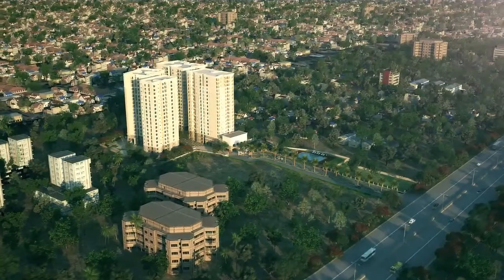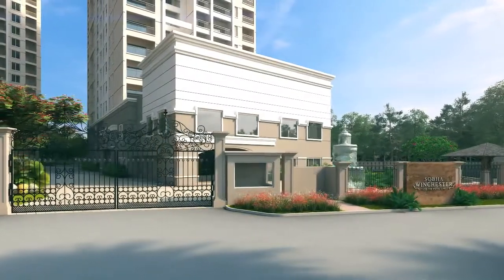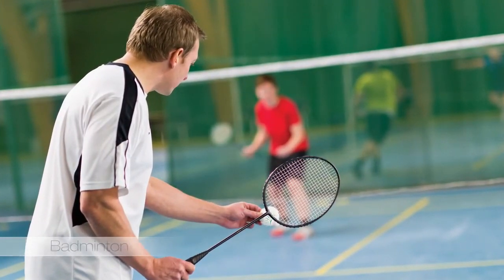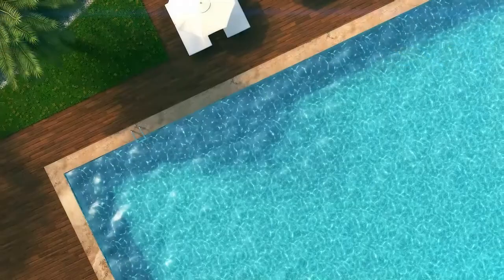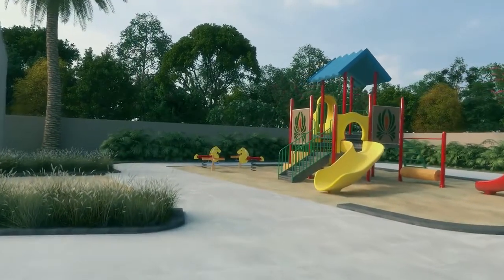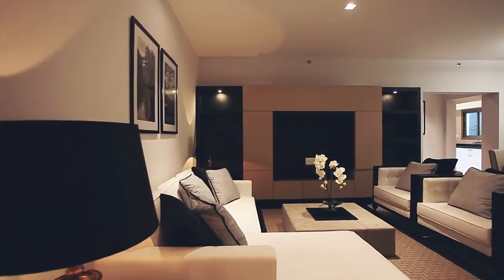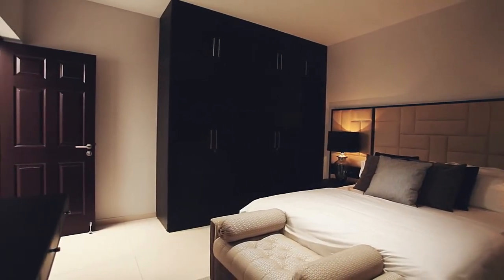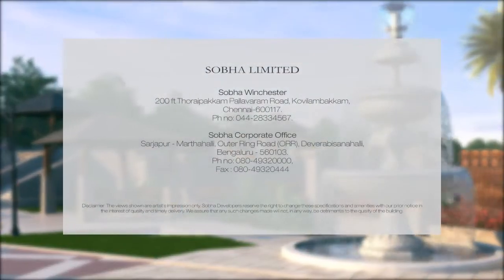Sobha Winchester at Kovilambakkam - Lifestyle residences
Sobha Winchester at Kovailambakkam beckons!

PROJECT DETAILS
The quintessence of super luxury. The carefully crafted gated community is spread over 4.29 acres. It offers a sumptuous collection of 344 luxurious 1, 2, 2.5, 3 & 4 BHK apartments in the new urban pocket of Chennai - the 200 ft, Pallavaram - Thoraipakkam Road.

Not only are each of these apartments planned to offer you maximum space, light, comfort, they have also been exquisitely designed to the highest specification and with a remarkable attention to detail. Contemporary living has never looked so good.

What's more? It offers connections without compromise. The development is strategically located in an already expanding hub for prime real estate. The Velachery MRTS station is just 4 kms away from the project. It is also close to the Pallikaranai lake, which acts as a good ground water source.
Moreover, the area is duly complemented by a plethora of socially engaging establishments to choose from. Experience easy convenience with the airport being just 8 kms away from your abode of peace. Talk about medical facilities and you find leading multispecialty hospitals like Dr. Kamakshi Memorial located just 2 kms away. There are plenty of reputed schools and colleges around the property. You can indulge in some of the city's most popular destinations in shopping and fine dining at Phoenix Market City or Grand Mall at Velachery, which are just about 5 kilometers away from this promising locale.

Close to everyday needs yet far away from everyday noise. It's not just an apartment that you buy, it's a whole-new lifestyle. Come, enjoy the distinction of a fine address, in a fine living environment. Designed for beauty, crafted for life.

PROPERTY HIGHLIGHTS
• Total Land Extent – 4.29 acres
• Type - Apartments
• Total No. Of Apartments – 344
• No. Of Blocks- 4 Blocks
• Structure – 3 Basement + G + 19 floor
• Configuration –1 BHK, 2 BHK, 2.5 BHK, 3 BHK and 4 BHK
• Size ranging from 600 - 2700 sft

LOCATION HIGHLIGHTS
• Located on the State Highway-109,
• Kovilambakkam is an upcoming residential locale in the Southern part of Chennai city.
• It is administrated by the Sholinganallur district municipal corporation.
• It is well-connected to the other parts of the city via various state highways and railway line.

USP
• Clean green quiet environs
• Designer landscaping
• Elegant English architectural aesthetics
• Vastu compliant floor plans
• Enduring construction quality make a home of lifetime value.

AMENITIES AND CONVENIENCES

Indoor:
• Badminton Court Table
• Tennis Pool Table
• Gymnasium
• Multi-Purpose Hall
• Steam and Sauna Room
• Jacuzzi

Outdoor:
• Swimming pool with Toddlers pool
• Cricket Net
• Skating Rink
• Kids Play Area
• Central Park with Leisure seating’s

PRICE
☑️ On request..

Why HOME KONNECT?
☑️ No Brokerage/Service Charges
☑️ Genuine advice from a professionally managed CRISIL Rated company
☑️ Transparent approach & Guaranteed Best Price
☑️ Rated Top 3 Real Estate Agents in Chennai